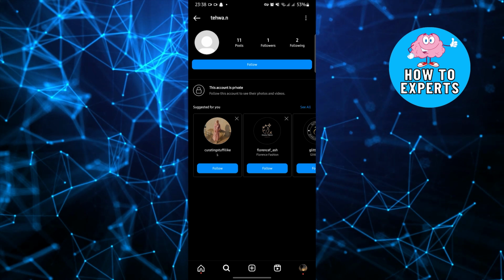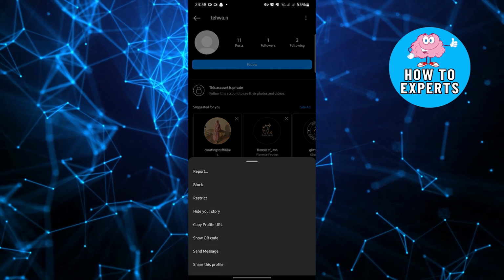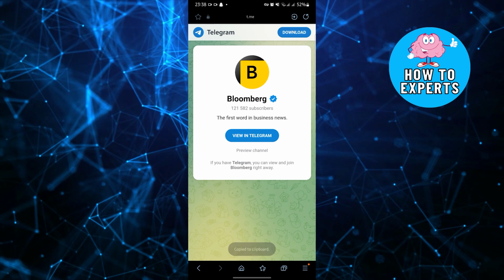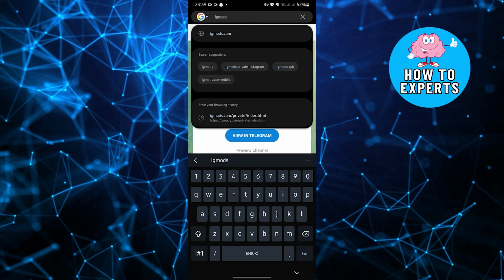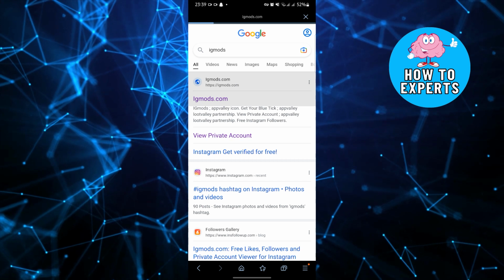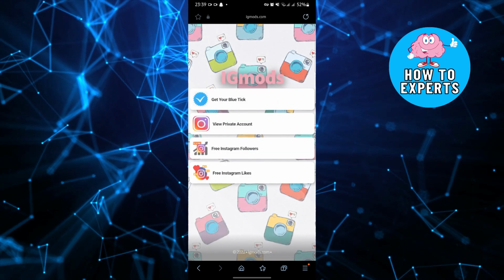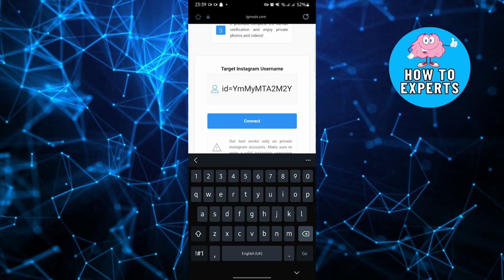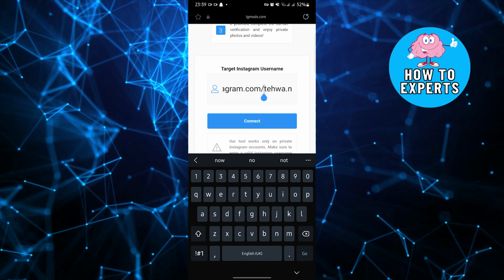How To View A Private Instagram Account (UPDATED 2026)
How To View A Private Instagram Account